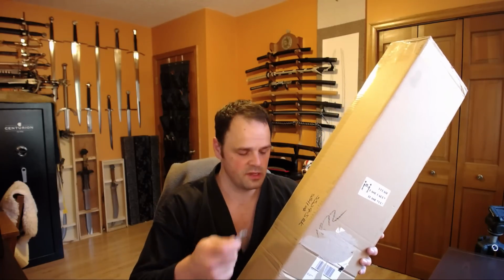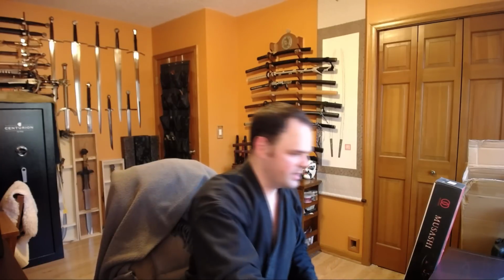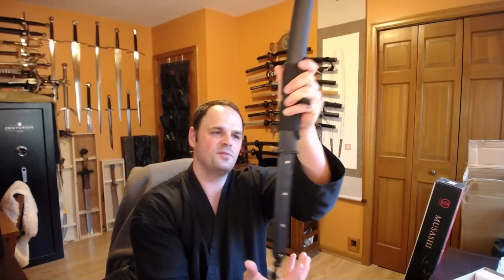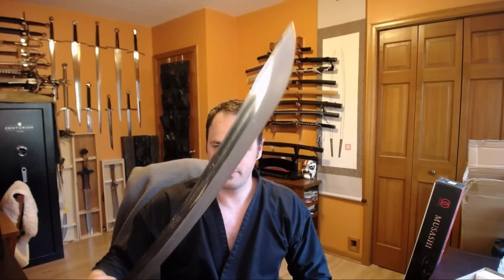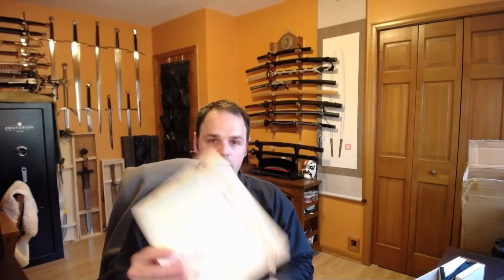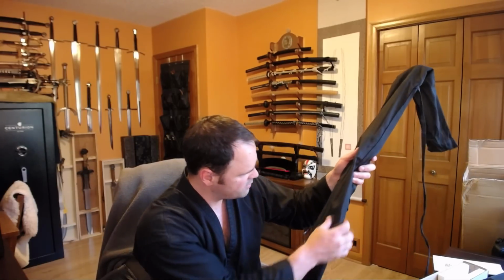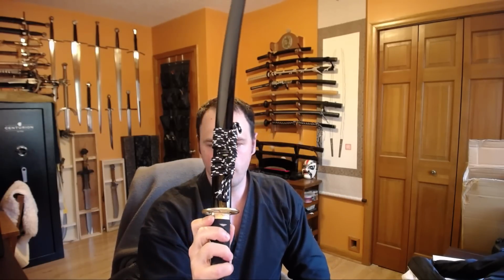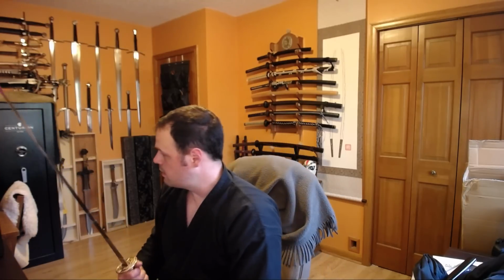Musha Tactical and Musashi Dragonfly: Review Sample First Impressions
This is a quick video about a Musashi and Musha katana that I received for review.

The tactical Musha katana is this one $59.99

The Musashi Dragonfly can be found here $149.99